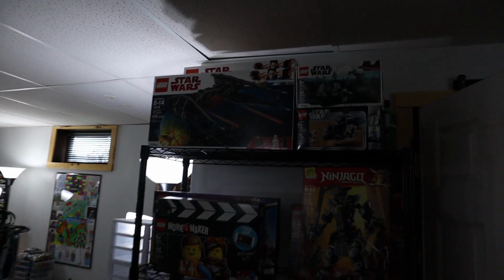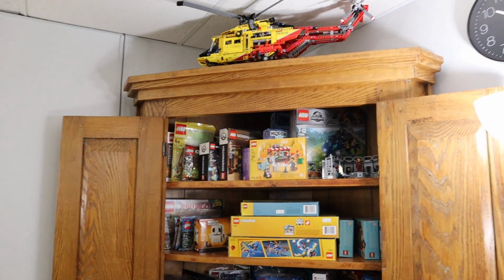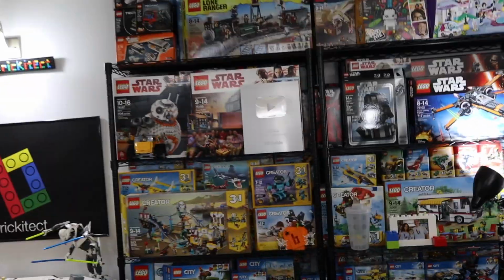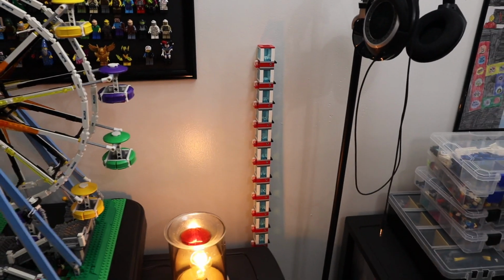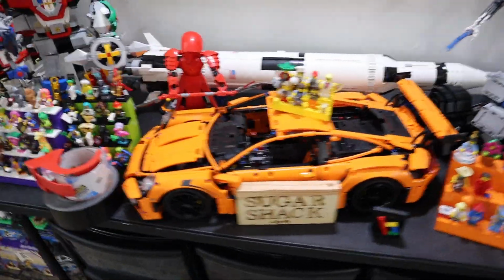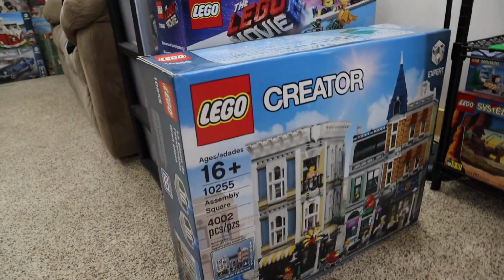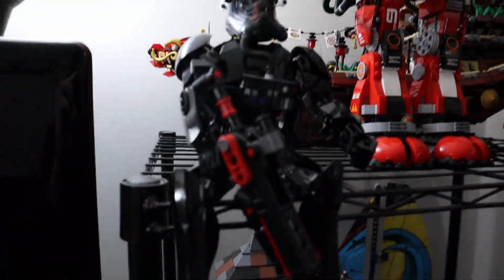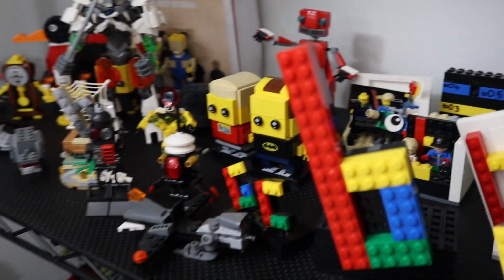The Brickitect Studio Is Organized...Let's Take a Tour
-$1 or more per month gives you exclusive behind the scenes videos

Want to send us mail?  Here is our address:
Greg & Clark